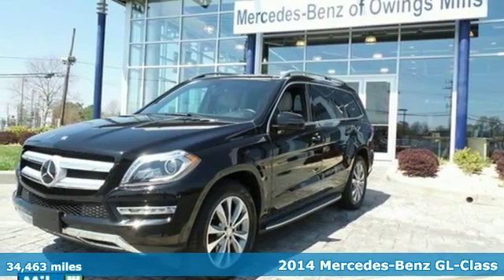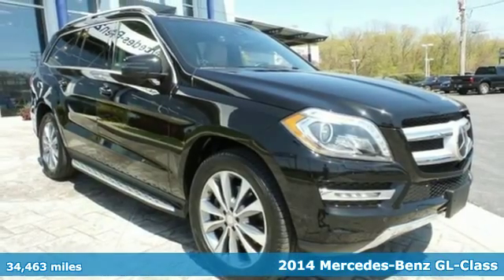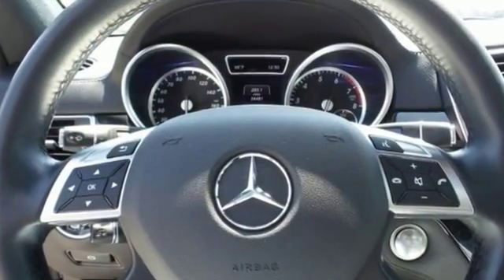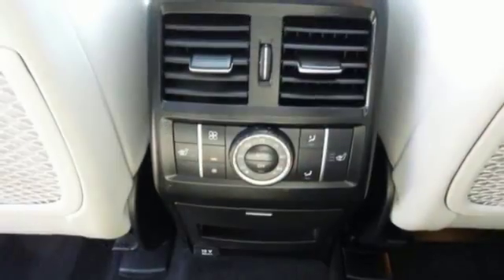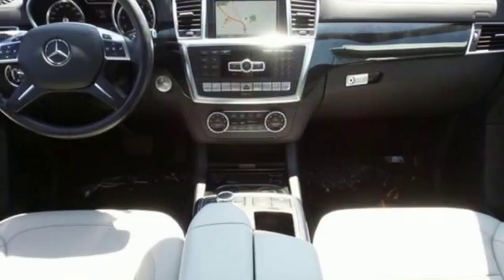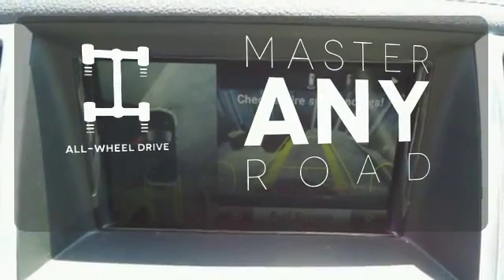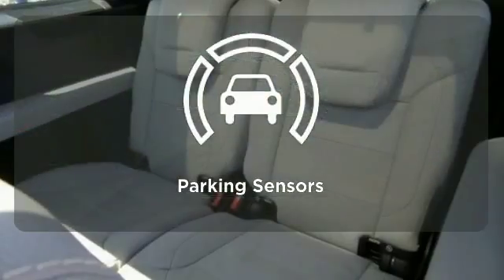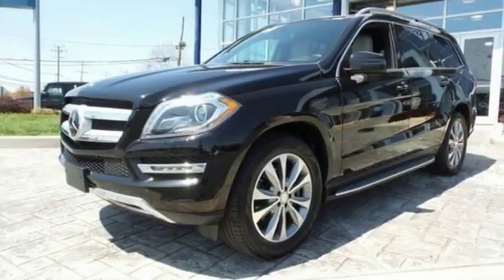2014 Mercedes-Benz GL-Class Owings Mills MD Baltimore, MD 12237M - SOLD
Year: 2014
Make: Mercedes-Benz
Model: GL-Class
Trim: GL450
Engine: 4.7L V8 DGI DOHC 32V Twin Turbocharged
Transmission: 7G-TRONIC PLUS 7-Speed Automatic
Color: Black
Interior: Gray/Black
Mileage: 34463
Stock #: 12237M
VIN: 4JGDF7CE9EA371736
When was the last time you smiled as you turned the ignition key? Feel it again with this fantastic-looking 2014 Mercedes-Benz GL-Class. Mercedes-Benz Certified Pre-Owned means you get an additional 12 months Limited Warranty on top of the existing factory warranty, with unlimited mileage.

Address:
9727 Reisterstown Road